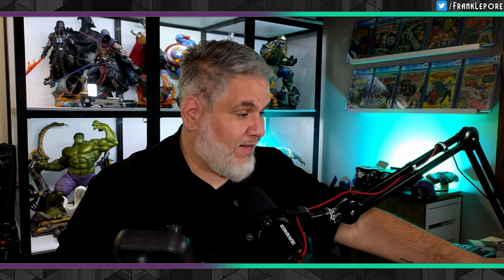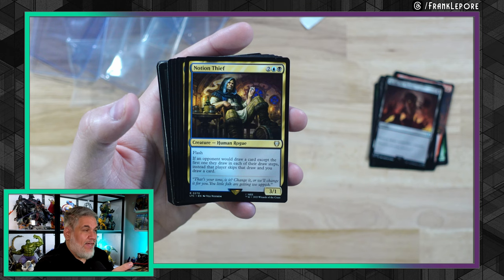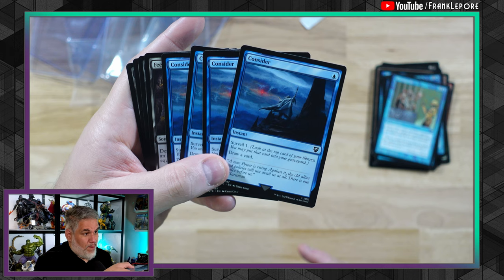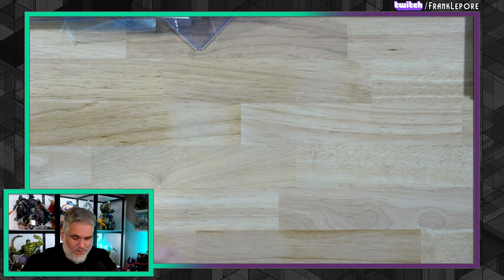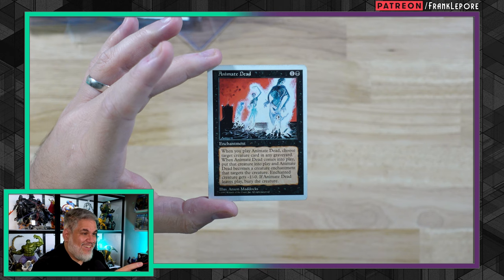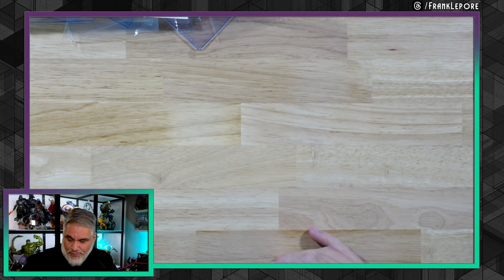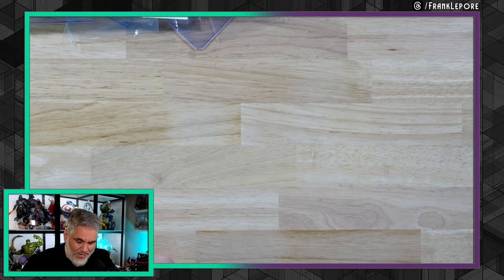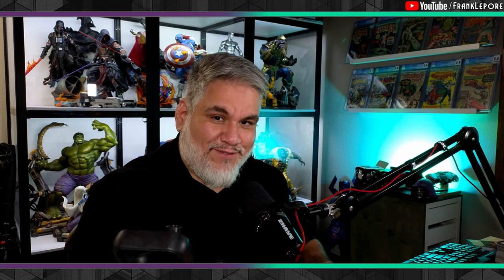Unpacking some more Magic card orders! | Magic: The Gathering Unboxing